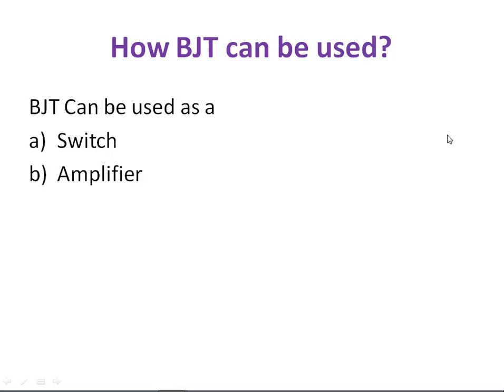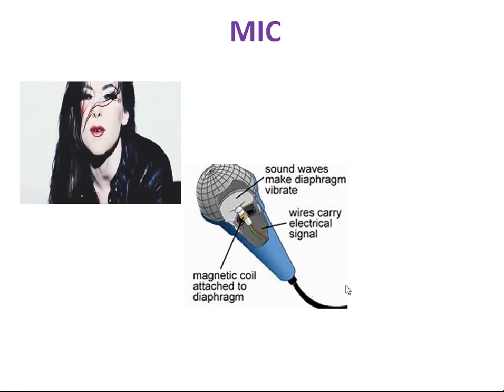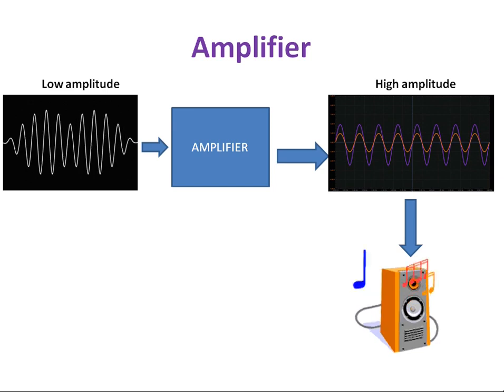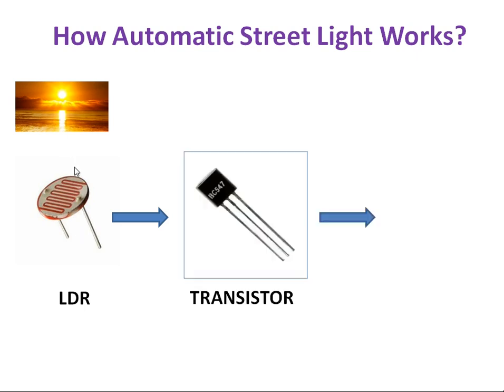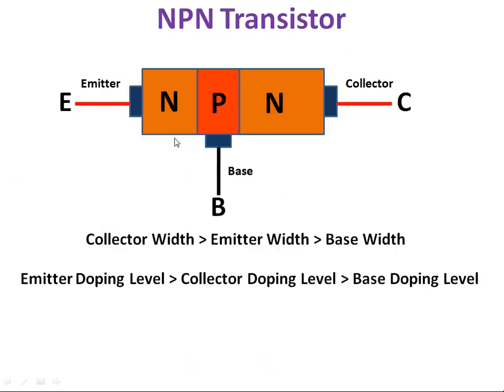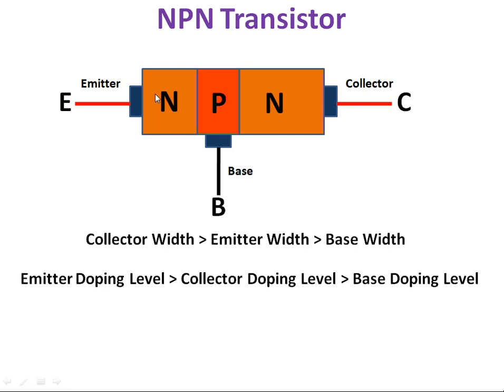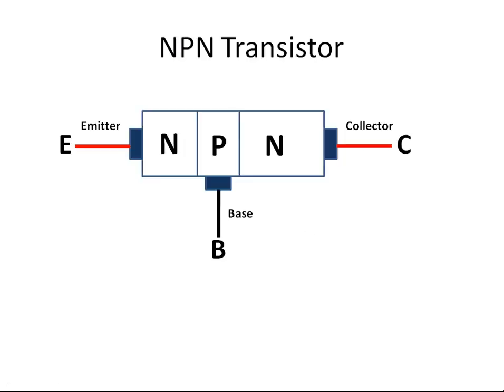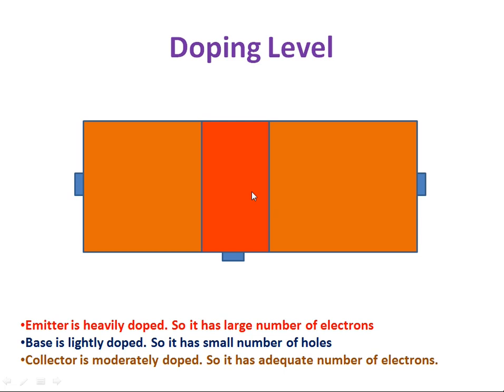Lecture24 Use of Transitor